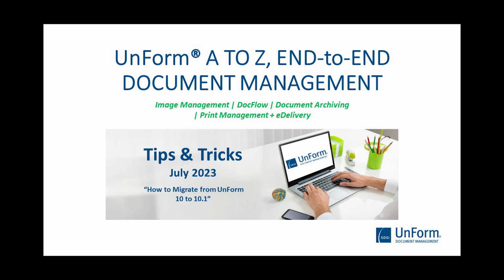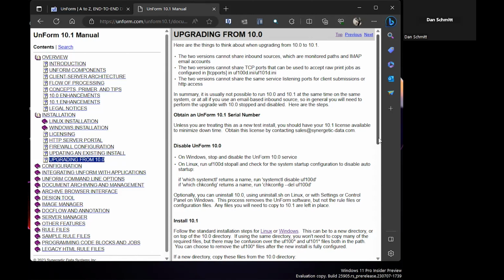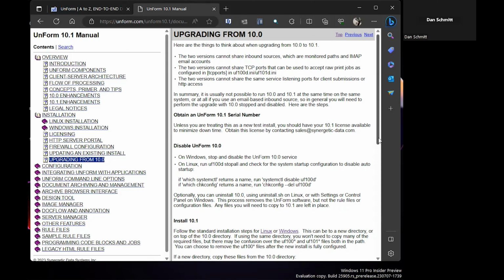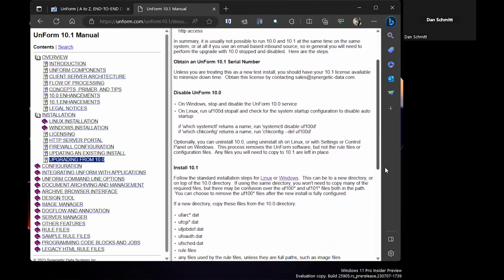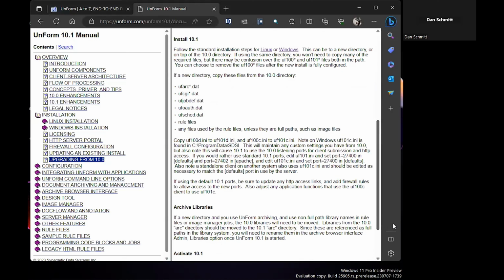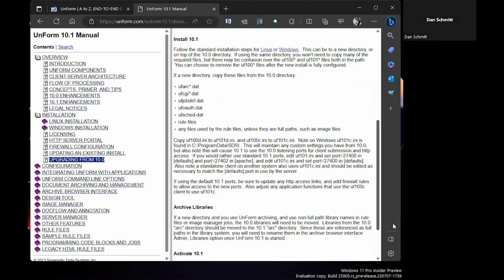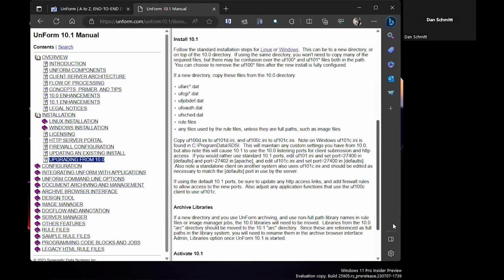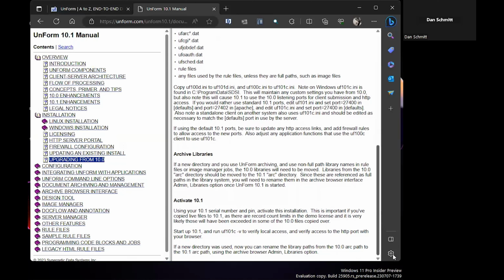Tips and Tricks for July 2023 - How to Migrate from UnForm 10 to 10.1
For those running UnForm 10.0, we have created a document that will walk you through the process, what files you will need to rename, what to save from UnForm 10, prior to installing UnForm 10.1  The documentation covers both Windows and Linux.